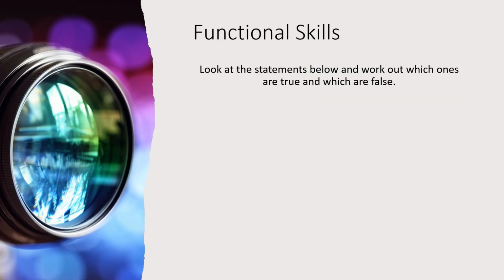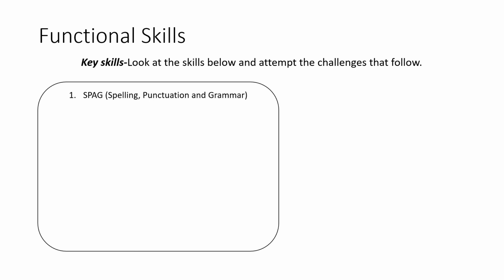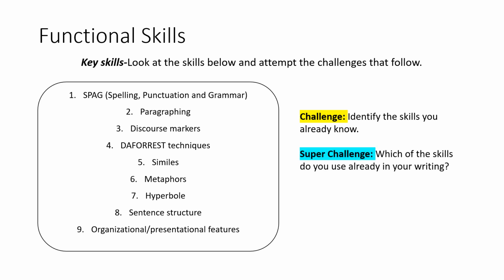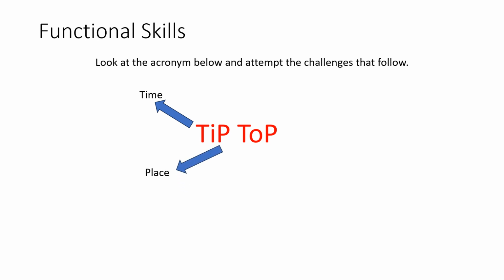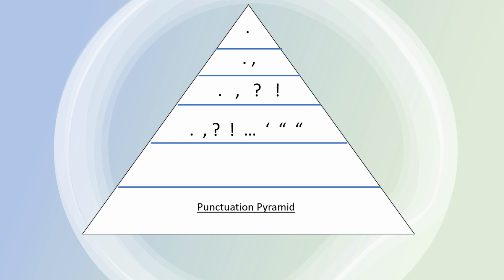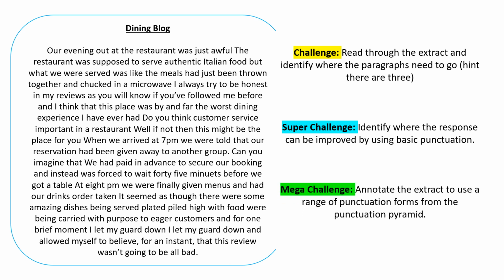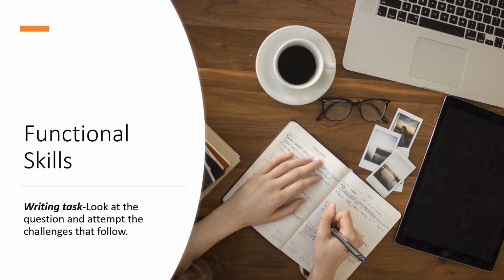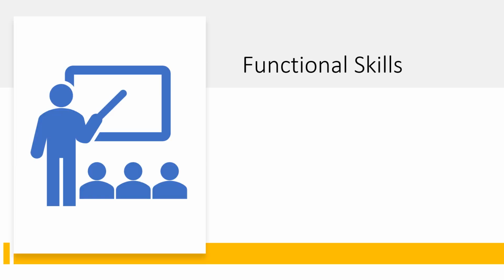Functional Skills Intro to writing#englishlearning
This lesson has been designed for anyone studying Functional Skills level one or level two. The video goes through the fundamental skills needed to understand and pass the writing assessment.